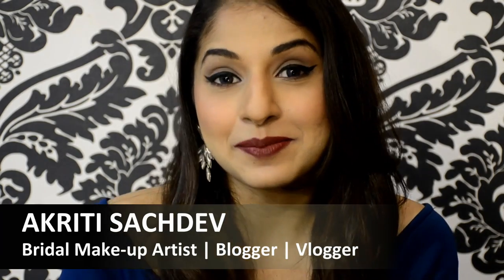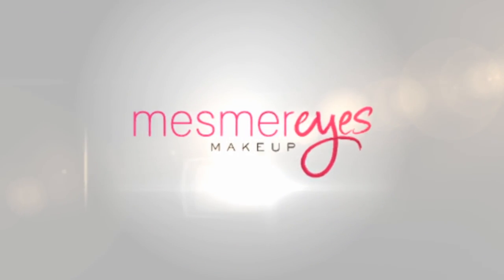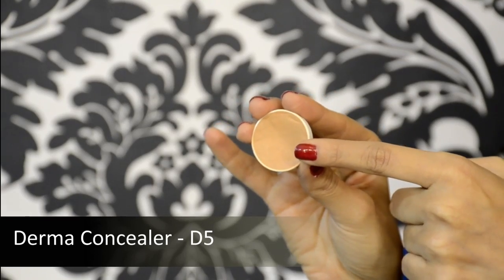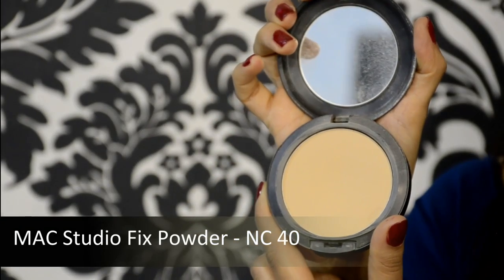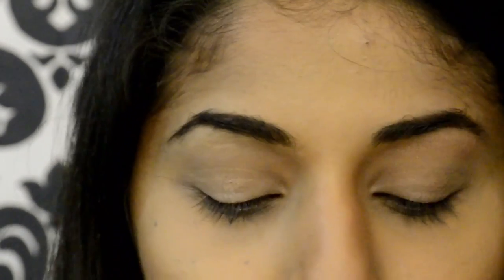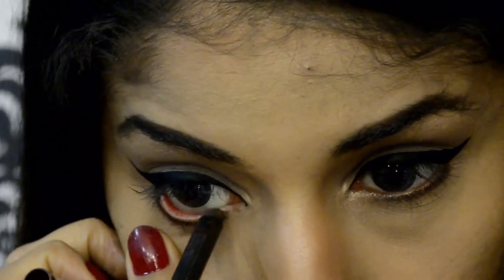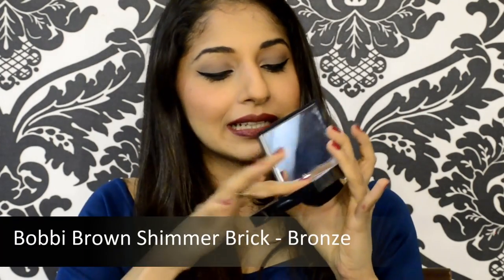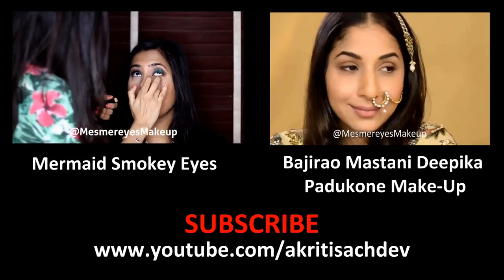New Years Eve | Marsala Lips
'Marsala' was announced the 'Colour of the Year for 2015' and has been trending across the world on red carpets and runways. What better way to end the year by honouring this deep, romantic, red wine colour which complements every skin tone! :D This New Year's Eve, I decided to keep it simple and classy without the bling! (believe it or not) If you're looking for a bold look with minimal effort and maximum impact, you're in the right place! :D

Product List:
Benefit Porefessional Primer
Bobbi Brown Skin Finish Foundation- 4.5
Cinema Secrets #301-63A
Derma concealer- D5
Jordana Forever Flawless- Warm Amber 108
VOV Eyebrow Kit
Inglot Eyeshadow Base
Bobbi Brown Shimmer Brick- Bronze
MAC Eyeshadow- Copperplate
Inglot Gel Eyeliner- AMC 77
11) Mesauda Milano- Aqua Kohl 104
MAC Eyeshadow- Embark
Rimmel Volume Flash Mascara
Oriflame Lip Pencil- Smoke Red
MAC Lipstick - DIVA
Colorbar blush- Bronzing Glaze

Huge hugs,
Akriti :)